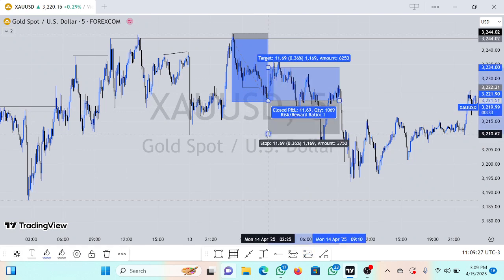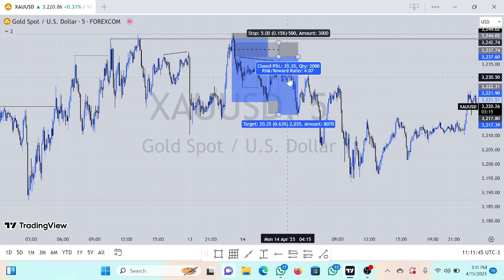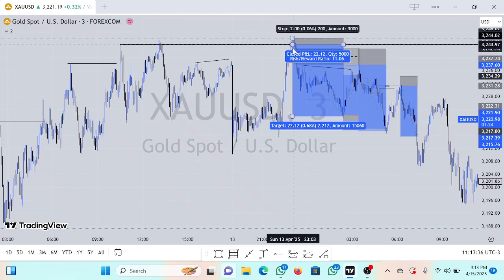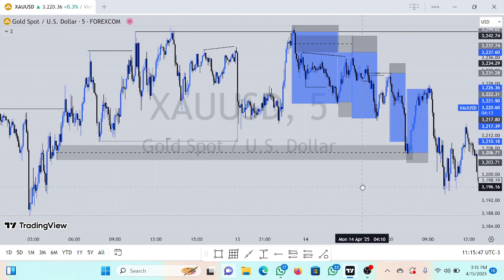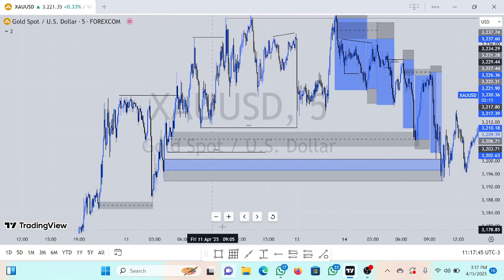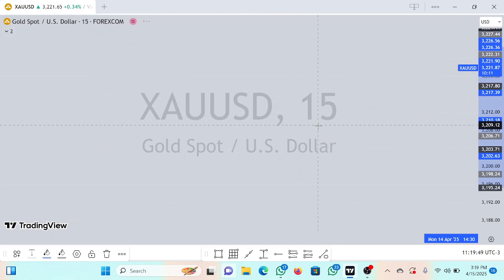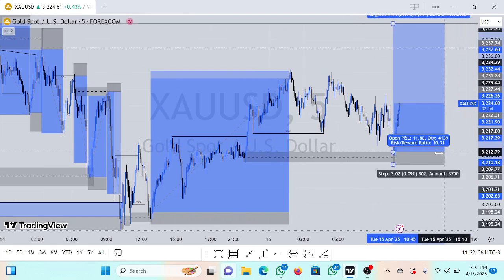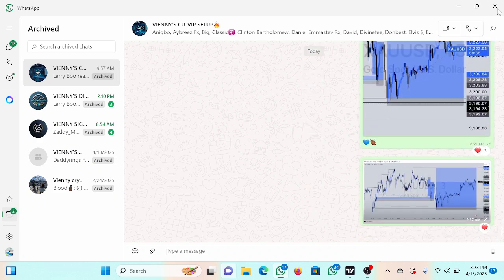XAUUSD DAILY ANALYSIS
XAUUSD TRADE